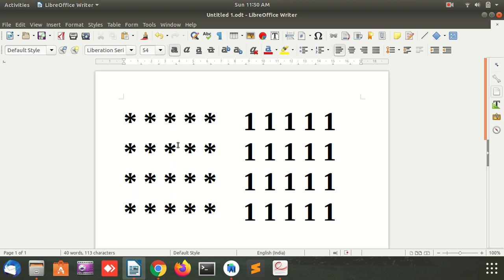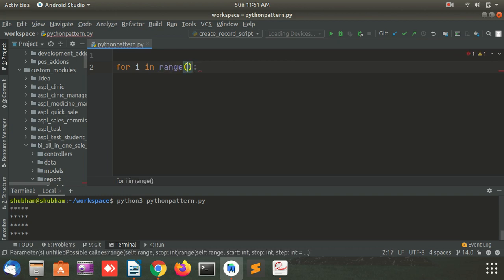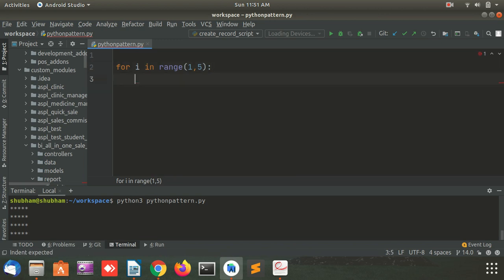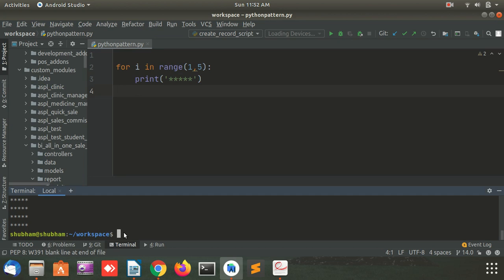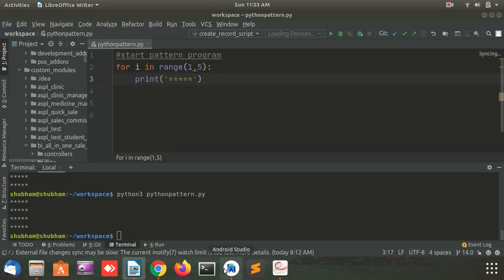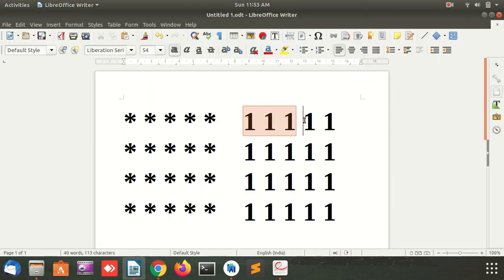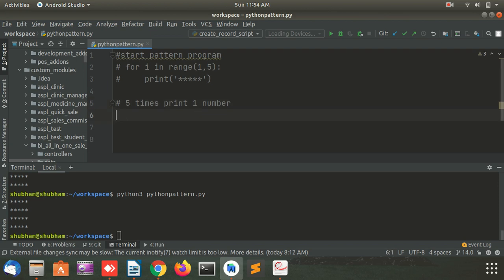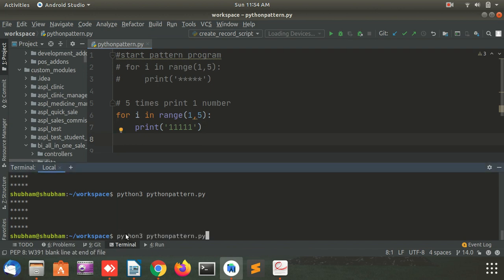Python pattern printing program 5 | learn to easy method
Today I will discuss the python programming pattern series lecture no :5